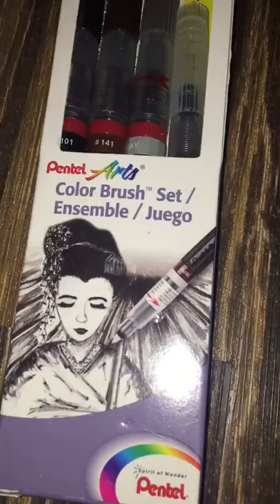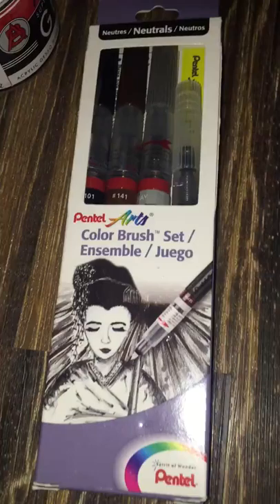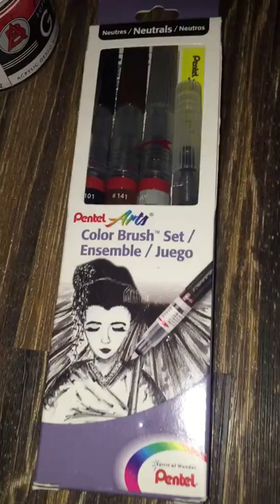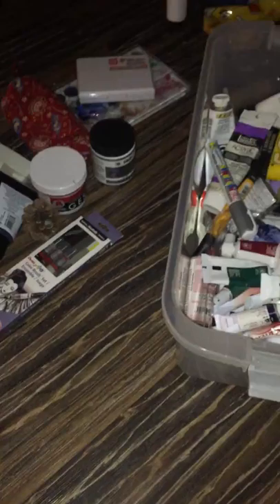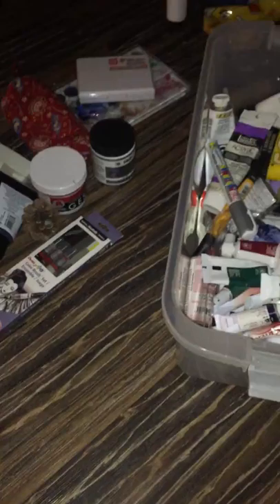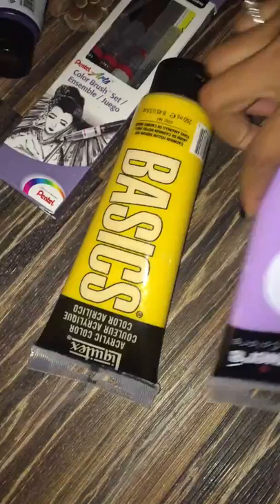Art Supplies with Ananda, Respek!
Luv artists, luv my fam... if you're an artist get your supply game up!
S/O to Agni in the background laughing